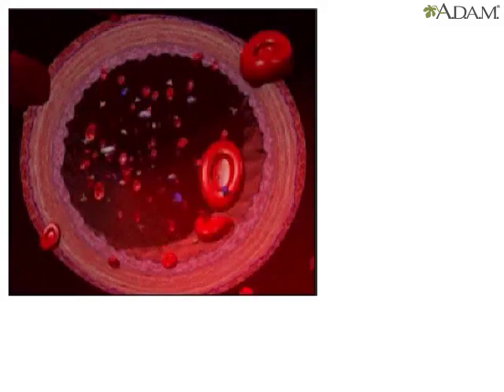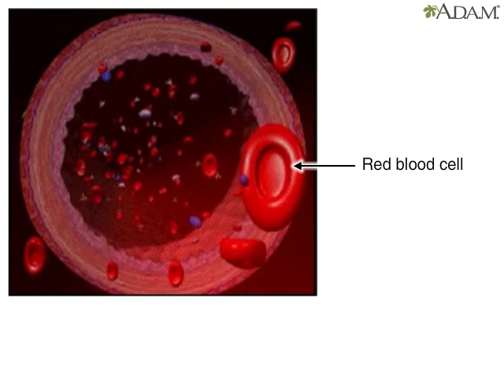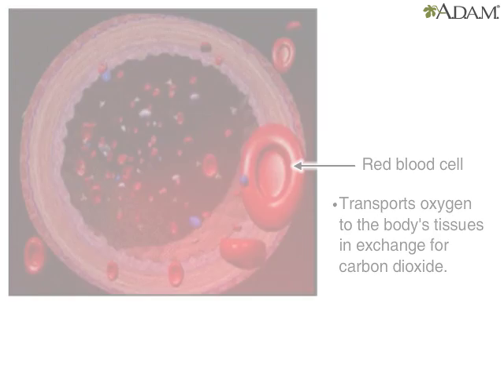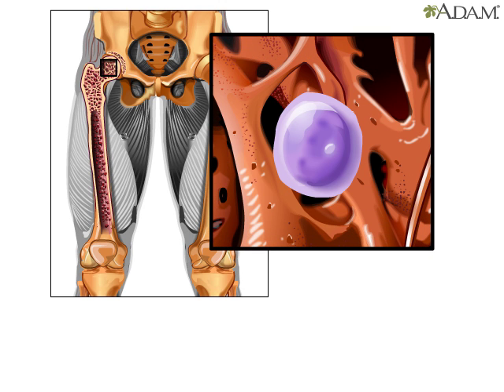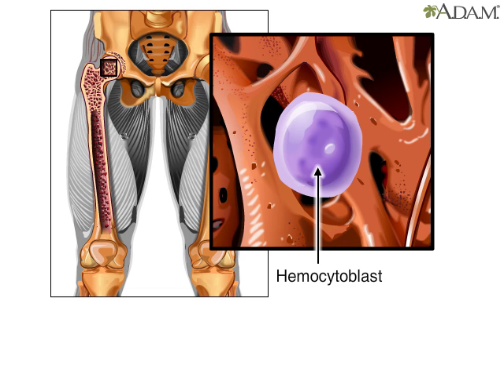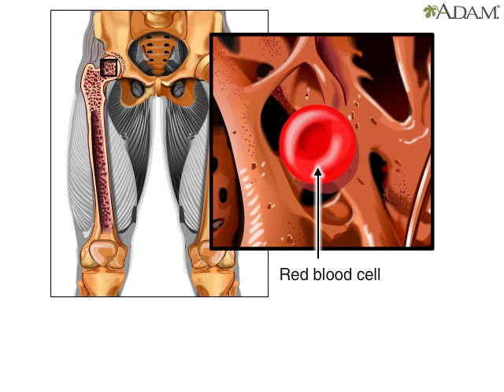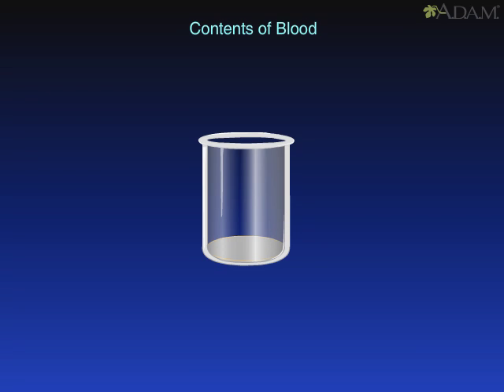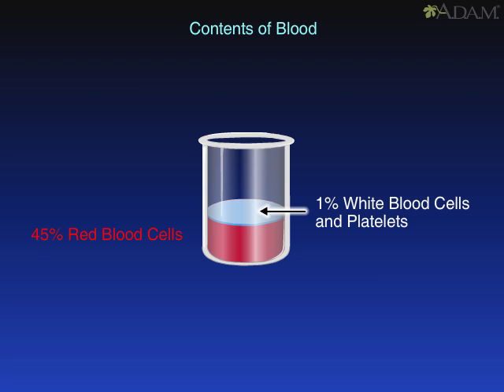How Red Blood Cells are Made Animation - Formation of RBC Video -Structure Function Blood Components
Blood carries various substances that must be brought to one part of the body or another. Red blood cells are an important element of blood. Their job is to transport oxygen to the body’s tissues in exchange for carbon dioxide, which is carried to and eliminated by the lungs.

Red blood cells are formed in the red bone marrow of bones. Stem cells in the red bone marrow called hemocytoblasts give rise to all of the formed elements in blood. If a hemocytoblast commits to becoming a cell called a proerythroblast, it will develop into a new red blood cell.

The formation of a red blood cell from hemocytoblast takes about 2 days. The body makes about two million red blood cells every second.

Blood is made up of both cellular and liquid components. If a sample of blood is spun in a centrifuge, the formed elements and fluid matrix of blood can be separated from each other. Blood consists of 45% red blood cells, less than 1% white blood cells and platelets, and 55% plasma.
Red blood cells (RBCs), also called erythrocytes, are the most common type of blood cell and the vertebrate organism's principal means of delivering oxygen (O2) to the body tissues—via blood flow through the circulatory system. RBCs take up oxygen in the lungs or gills and release it into tissues while squeezing through the body's capillaries.

The cytoplasm of erythrocytes is rich in hemoglobin, an iron-containing biomolecule that can bind oxygen and is responsible for the red color of the cells. The cell membrane is composed of proteins and lipids, and this structure provides properties essential for physiological cell function such as deformability and stability while traversing the circulatory system and specifically the capillary network.

In humans, mature red blood cells are flexible and oval biconcave disks. They lack a cell nucleus and most organelles, in order to accommodate maximum space for hemoglobin; they can be viewed as sacks of hemoglobin, with a plasma membrane as the sack. Approximately 2.4 million new erythrocytes are produced per second in human adults. The cells develop in the bone marrow and circulate for about 100–120 days in the body before their components are recycled by macrophages. Each circulation takes about 20 seconds. Approximately a quarter of the cells in the human body are red blood cells. Nearly half of the blood's volume (40% to 45%) is red blood cells.

Red blood cells are also known as RBCs, red cells, red blood corpuscles, haematids, erythroid cells or erythrocytes (from Greek erythros for "red" and kytos for "hollow vessel", with -cyte translated as "cell" in modern usage). Packed red blood cells (pRBC) are red blood cells that have been donated, processed, and stored in a blood bank for blood transfusion.
Erythropoiesis (from Greek 'erythro' meaning "red" and 'poiesis' meaning "to make") is the process which produces red blood cells (erythrocytes). In postnatal birds and mammals (including humans), this usually occurs within the red bone marrow. In the early fetus, erythropoiesis takes place in the mesodermal cells of the yolk sac. By the third or fourth month, erythropoiesis moves to the liver. After seven months, erythropoiesis occurs in the bone marrow. Increased level of physical activity can cause an increase in erythropoiesis. However, in humans with certain diseases and in some animals, erythropoiesis also occurs outside the bone marrow, within the spleen or liver. This is termed extramedullary erythropoiesis. Whole blood contains red cells, white cells, and platelets (~45% of volume) suspended in plasma (~55% of volume).
Red cells
Red cells, or erythrocytes, carry oxygen from the lungs to your body’s tissue and take carbon dioxide back to your lungs to be exhaled.
Platelets
Platelets, or thrombocytes, are small, colorless cell fragments in the blood whose main function is to interact with clotting proteins to stop or prevent bleeding.
Plasma
Plasma is a fluid, composed of about 92% water, 7% vital proteins such as albumin, gamma globulin, anti- hemophilic factor, and other clotting factors, and 1% mineral salts, sugars, fats, hormones and vitamins.
In the process of red blood corpuscle maturation, a cell undergoes a series of differentiations. The following stages of development all occur within the bone marrow:  A Hemocytoblast, a multipotent hematopoietic stem cell, becomes
    a common myeloid progenitor or a multipotent stem cell, and then
    a unipotent stem cell, then
    a pronormoblast, also commonly called an proerythroblast or a rubriblast.
    This becomes a basophilic or early normoblast, also commonly called an erythroblast, then
    a polychromatophilic or intermediate normoblast, then
    an orthochromatic or late normoblast. At this stage the nucleus is expelled before the cell becomes
    a reticulocyte.